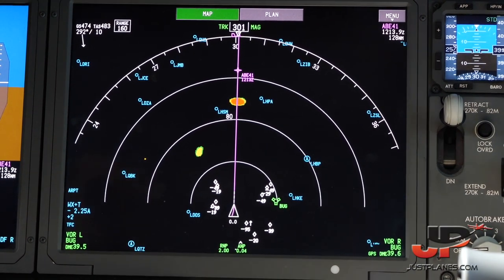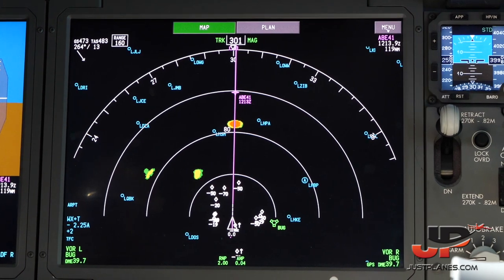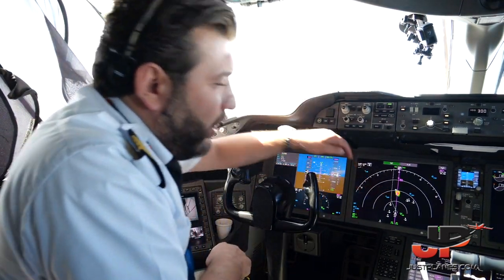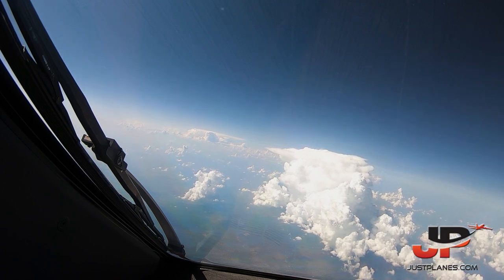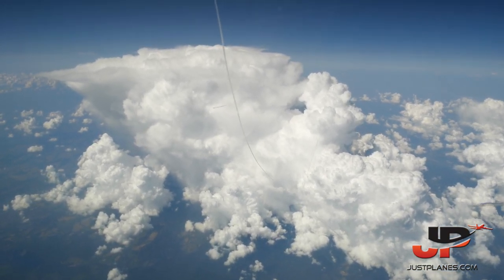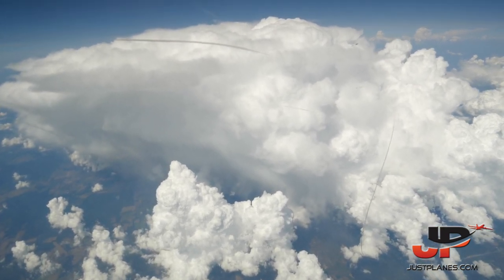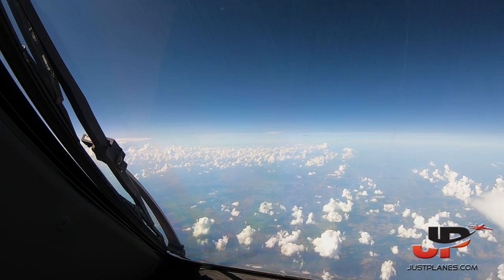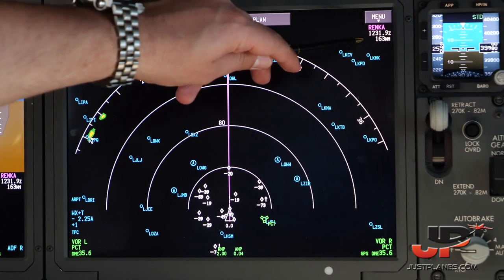How to Avoid a Thunderstorm | Cockpit Boeing 787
JustPlanes on the Flight Deck of a Royal Jordanian Boeing 787 Dreamliner en route from Amman Jordan to London Heathrow Airport. On this video you can see how the pilots deviate from their normal flight plan route in order to avoid a thunderstorm cell over Eastern Europe before resuming their planned track to London.